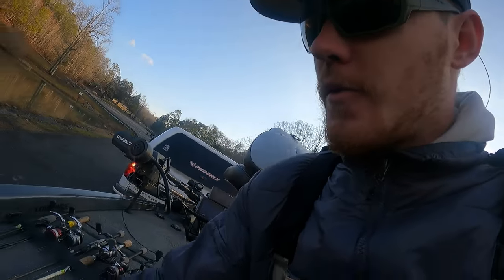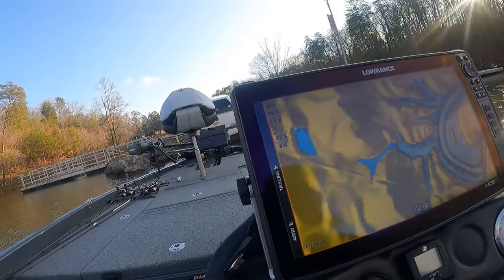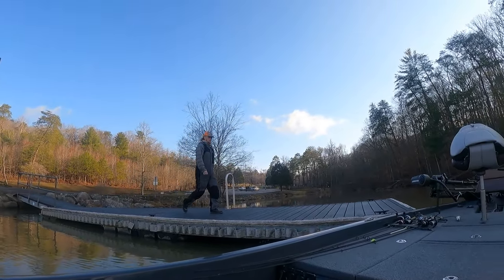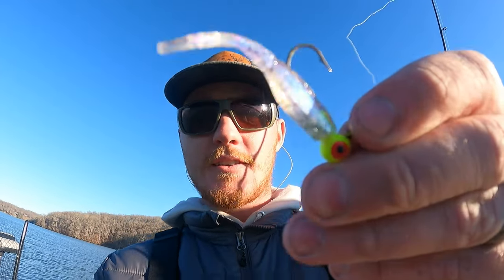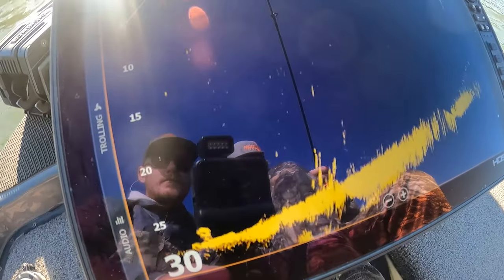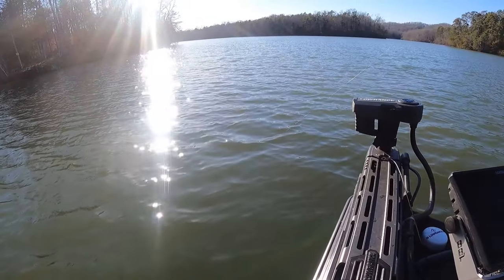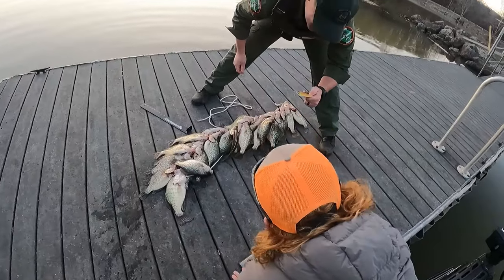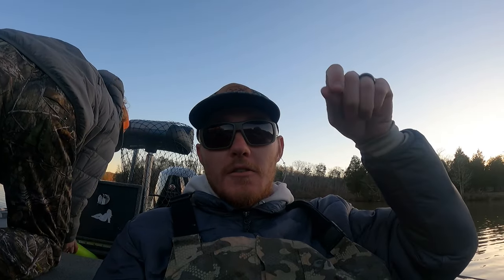WE CAUGHT SO MANY FISH THE DNR WAS CALLED!!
Amazing day fishing for crappie in Tennessee , Not Everyday Do You Get To Catch Them Like This